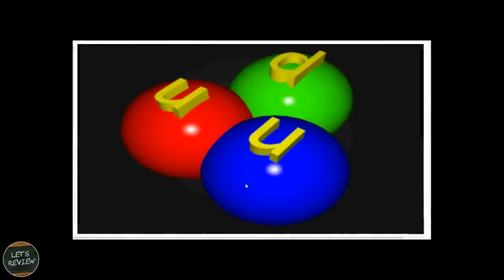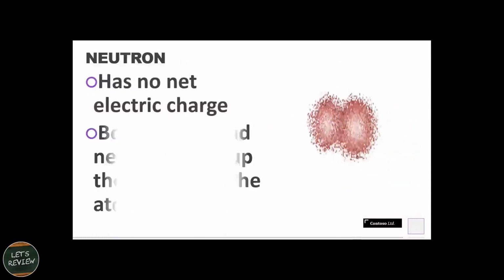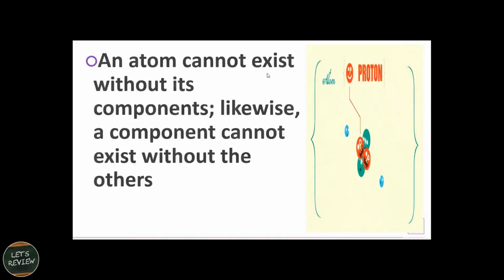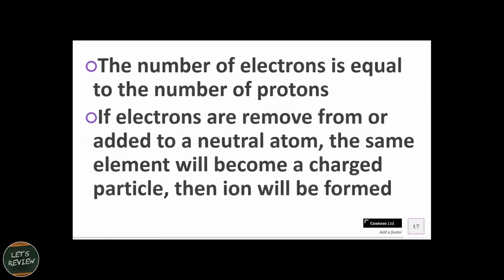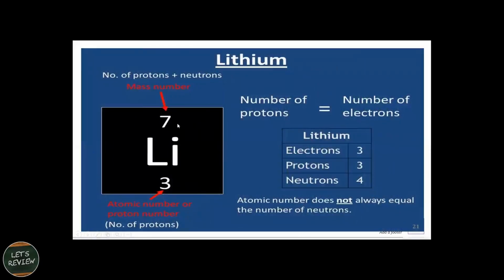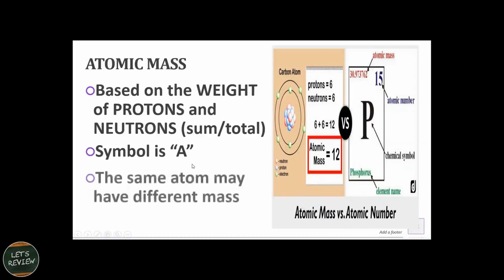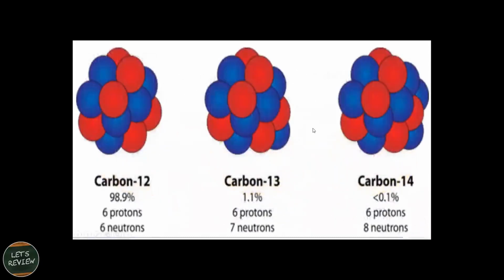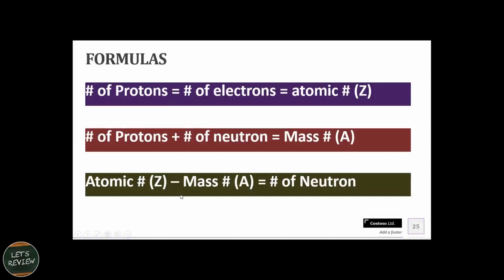Lesson 1.26 - Subatomic Particles of Atom and Mass Number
What are the subatomic particles of atom and mass number? Watch the video to find out!